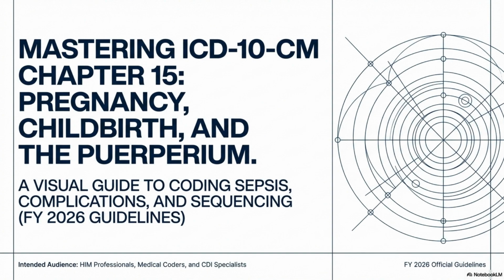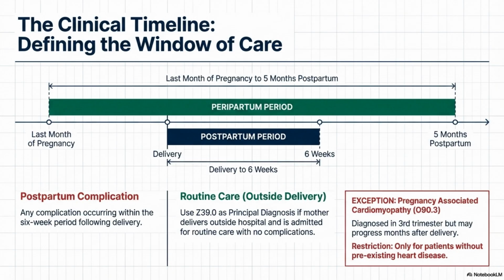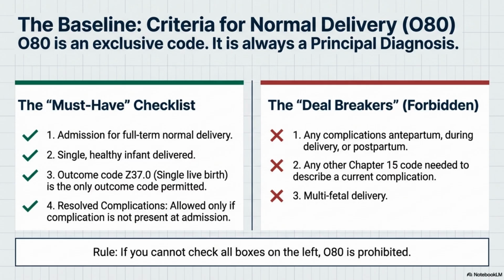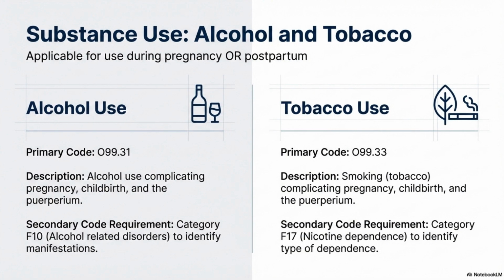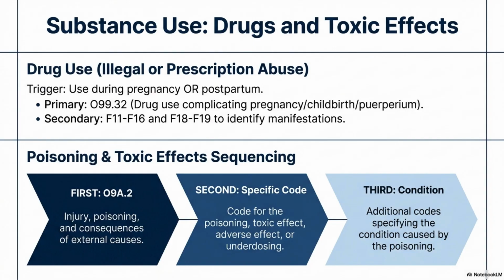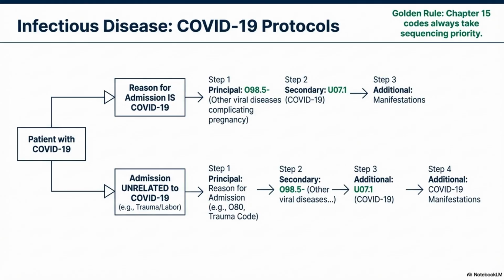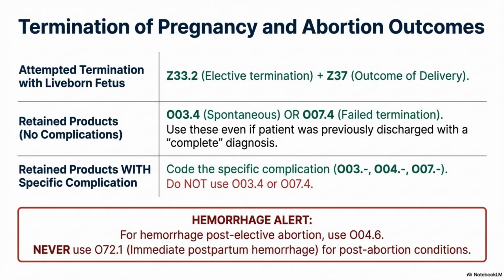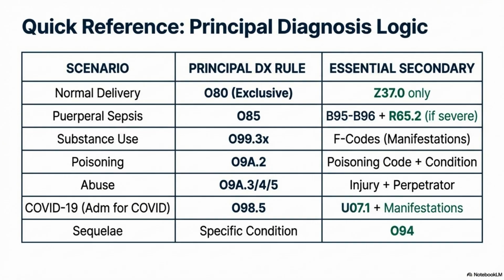ICD 10 CM Chapter 15 Master Class Pregnancy, Childbirth, and the Puerperium O00 O9A Part II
📘 Chapter 15 Master Class: Pregnancy, Childbirth, and the Puerperium (O00–O9A) | ICD-10-CM - (Part - II)

In this video, we break down key ICD-10-CM guidelines to help you accurately navigate code assignment for obstetric encounters, including:

✔️ Sepsis in pregnancy
✔️ Substance use during pregnancy
✔️ External factors (abuse, poisoning, adverse effects)
✔️ COVID-19 and pregnancy

Whether you’re a student, new coder, or experienced professional, this master class supports accurate, confident coding using real-world applications of ICD-10-CM principles.

📌 Watch, learn, and strengthen your coding skills today!